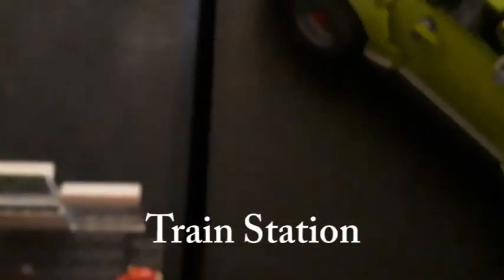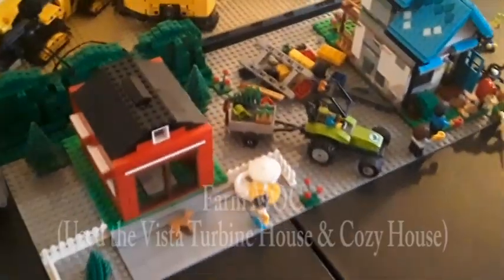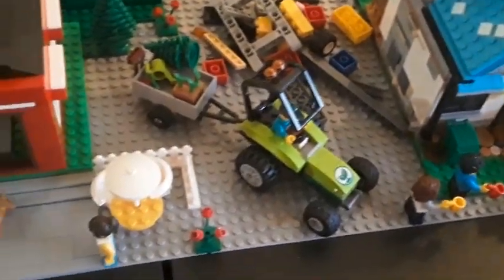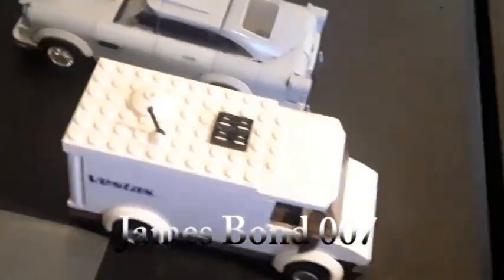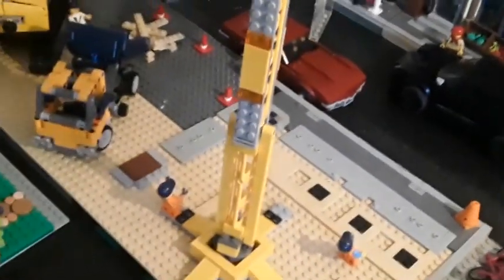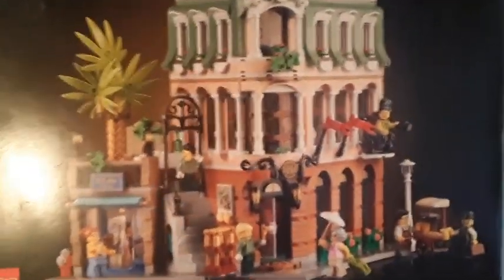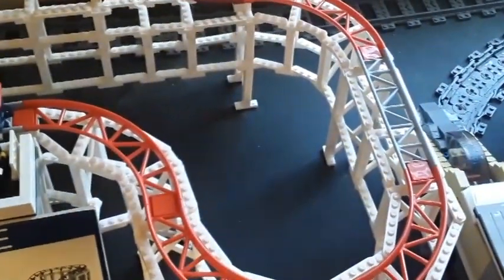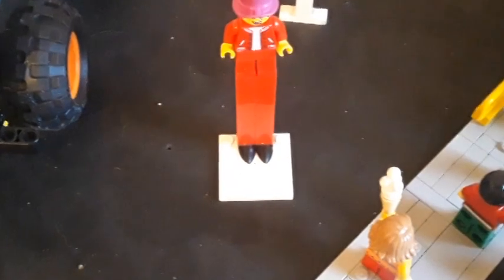LEGO CITY UPDATE: (Requested) VLog - City Walkthrough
This is a VLog of my LEGO City setup (Requested) with all updates (09/28/2023)